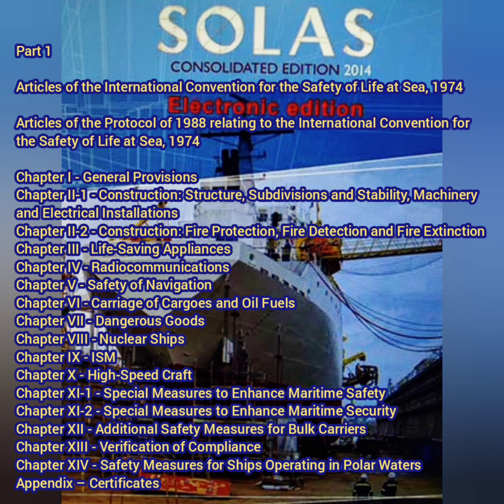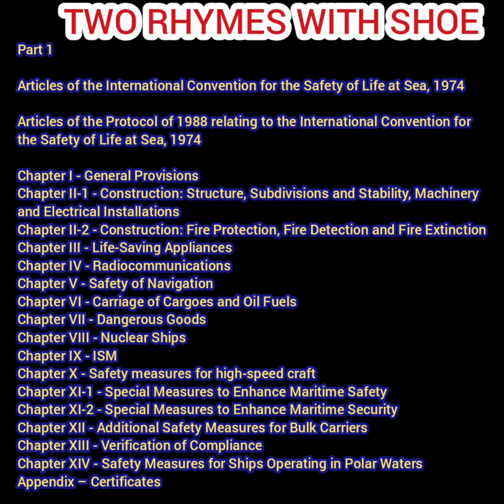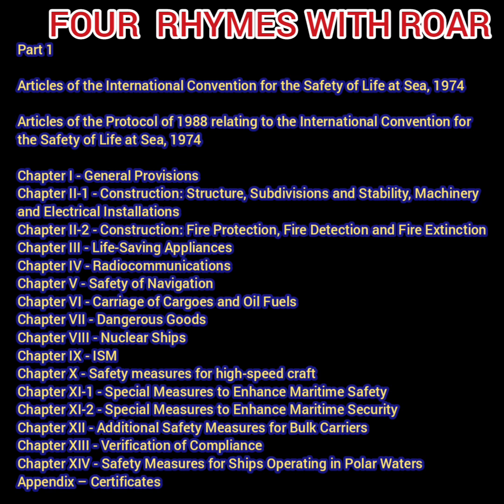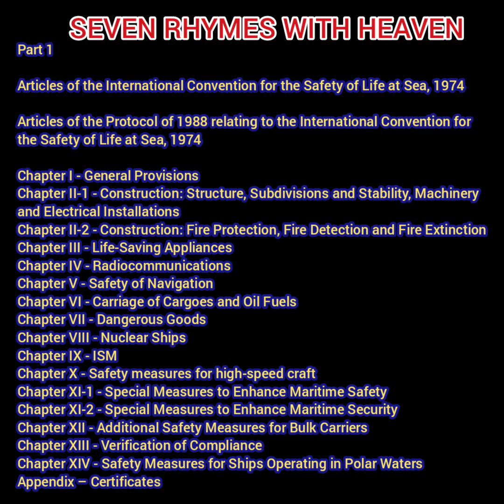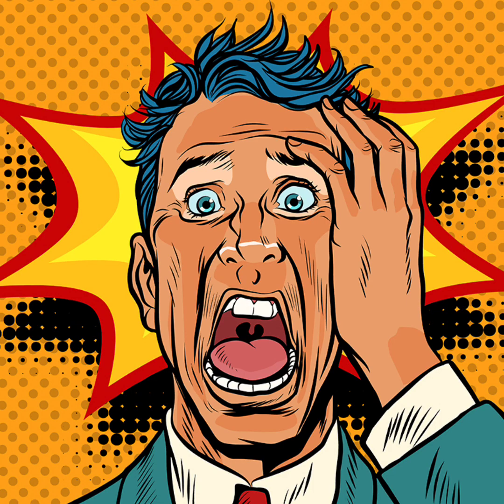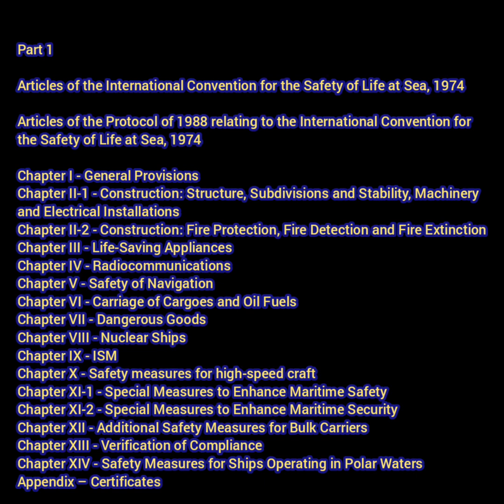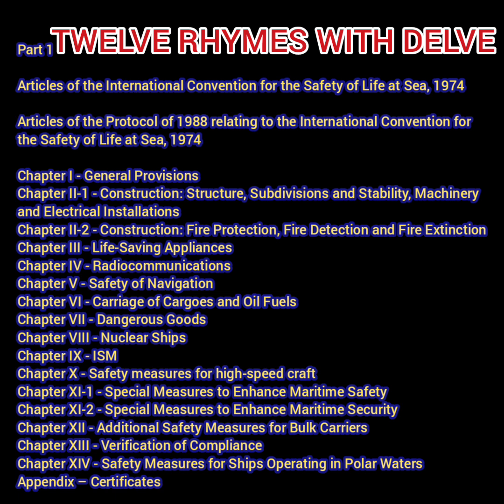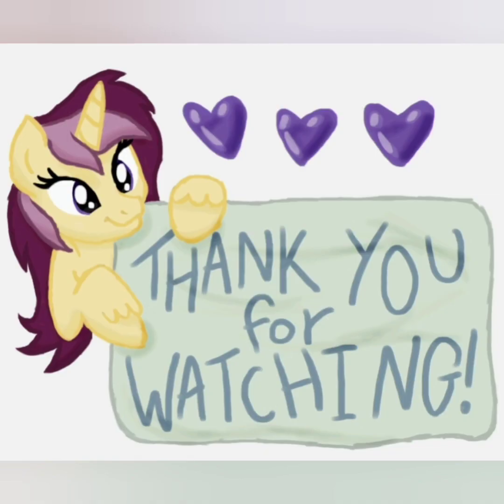Solas Contents: Memorize like never before!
After watching this video,  you would easily memorize & remember the Solas contents.

Part 1/2 List of Certificates & Documents to be carried onboard a ship. Easy to remember sequence!

Part 2/2 List of Certificates & Documents to be carried onboard a ship. Easy to remember sequence